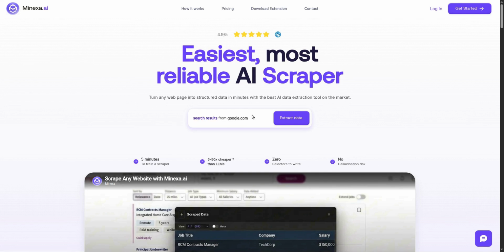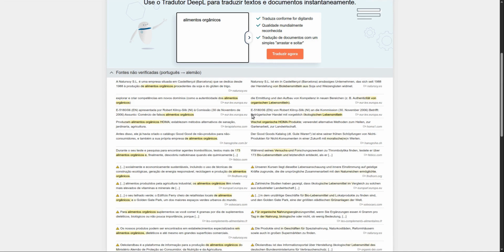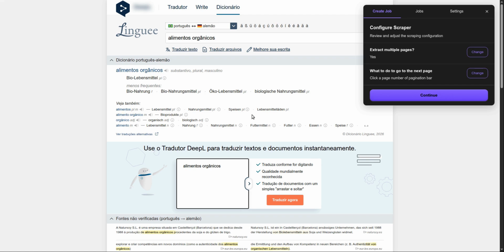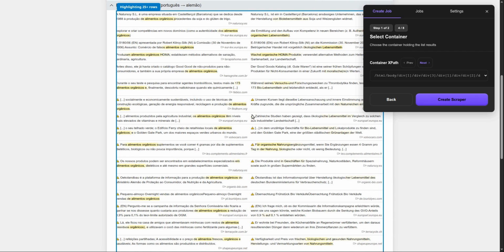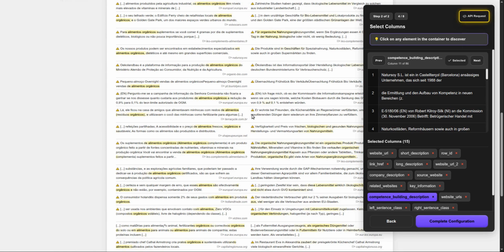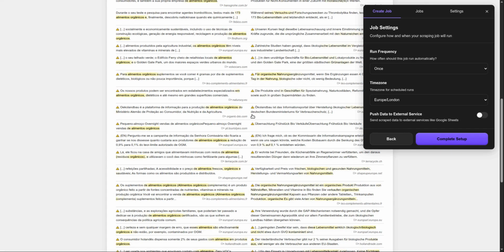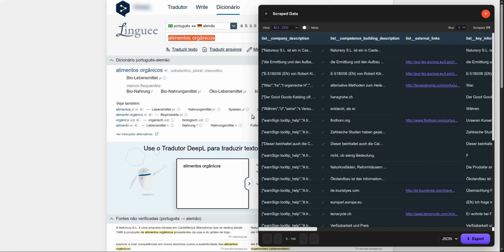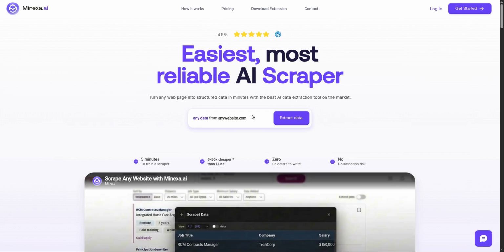How to Scrape Food and Grocery Data from linguee.com.br with Minexa.ai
Discover how Minexa.ai automates scraping food and organic product data from linguee.com.br, a Portuguese-language site.

👉 FOR DEVELOPERS & TECHNICAL USERS — Build scalable food data extraction workflows with the Minexa API

This tutorial guides you through setting up a scraping job on linguee.com.br that handles JavaScript rendering, pagination, and structured extraction effortlessly. Select the exact data container, manage navigation automatically, and export clean, reliable datasets without coding, scaling from a single page to millions.